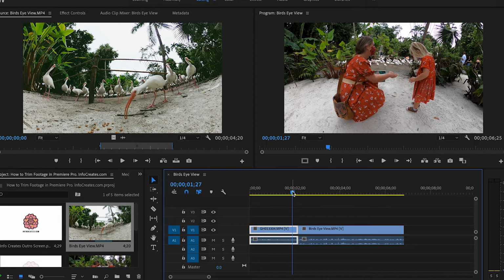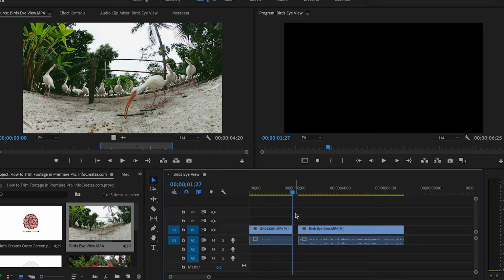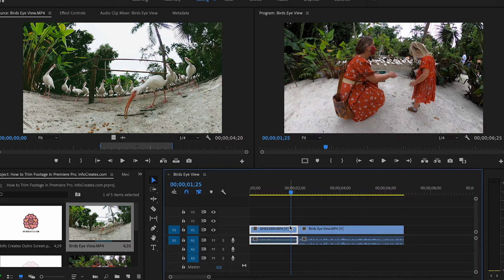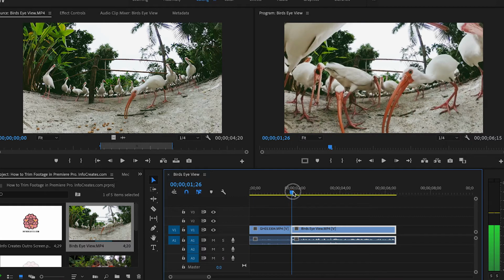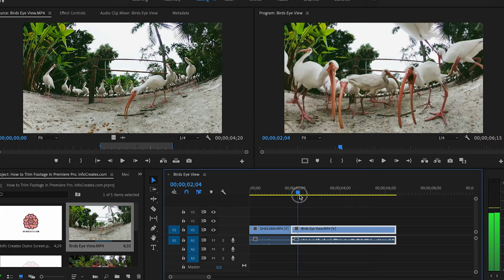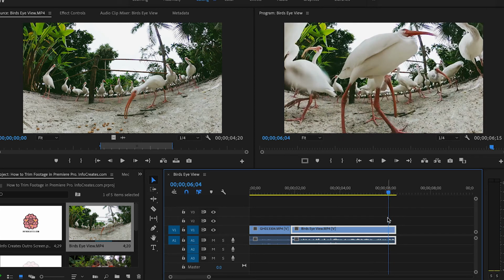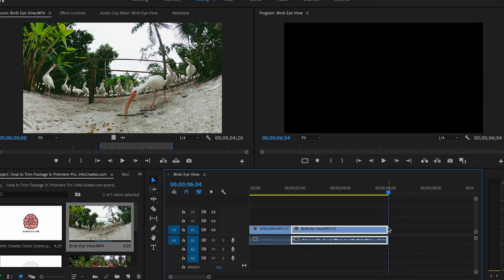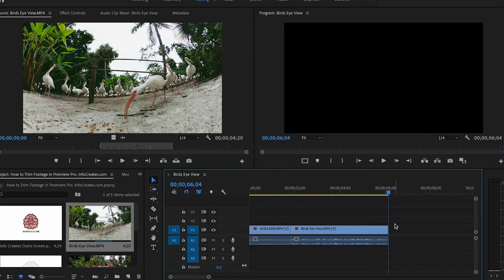Premiere Pro Tutorial: How to Cut and Trim Footage in Adobe Premiere Pro. InfoCreates.com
shows us how to easily cut and trim footage within Adobe Premiere Pro. This is a very basic process that every editor will have to quickly pick up.

A list of video production equipment we frequently use can be found below:

GoPro Max
Panasonic GH4
Metabones Lens Adapter
Rode Video Mic Pro
Rode Film Maker Lav Mic
Fluid Head Tripod
24 - 105 Canon L Series Lens
Canon 50 mm lens